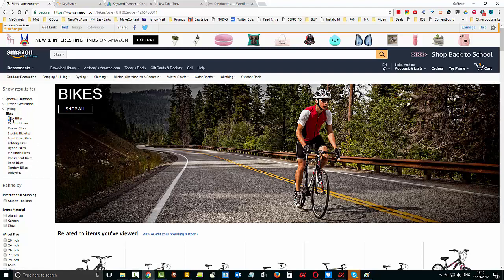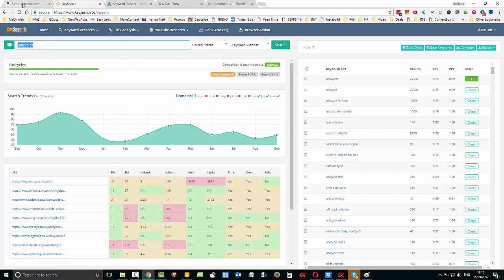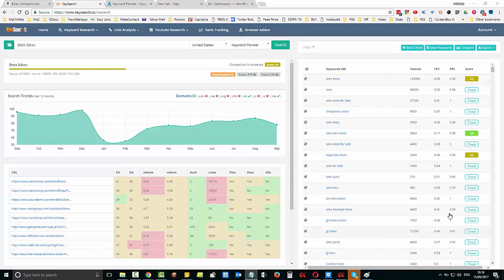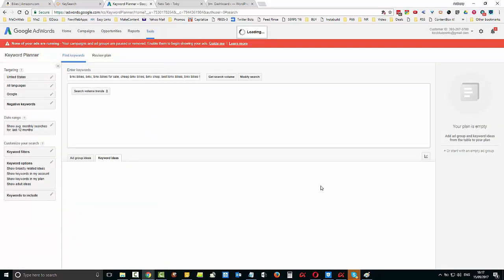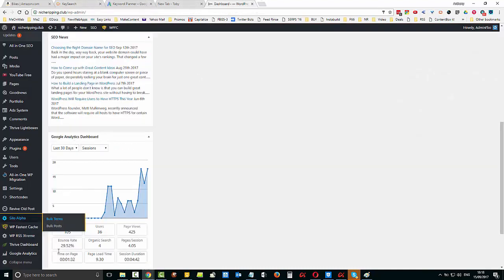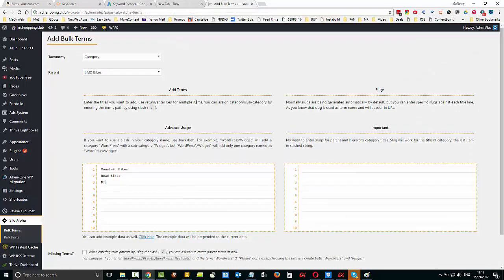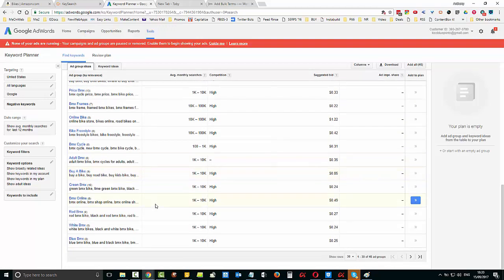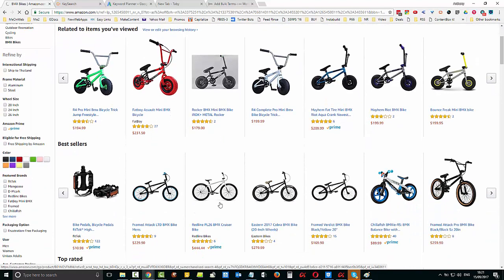Create "Perfect Silo" Amazon Affiliate Sites That Google Optimized For Us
Simply optin to get the Silo Alpha plugin at the link above and you will be notified of new posts and videos.

Talk soon,
Anthony Hayes